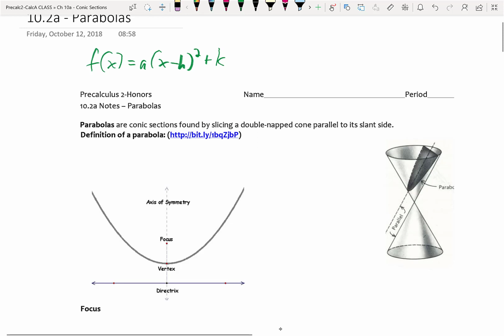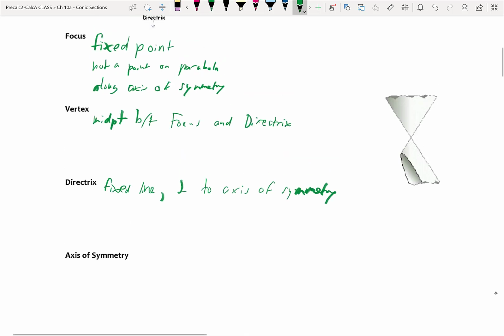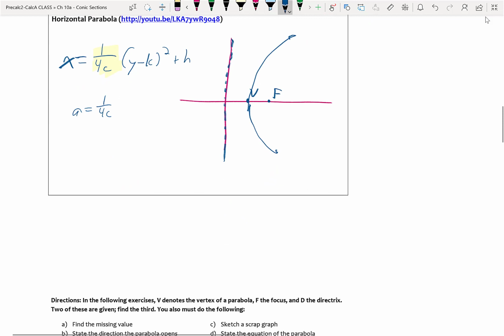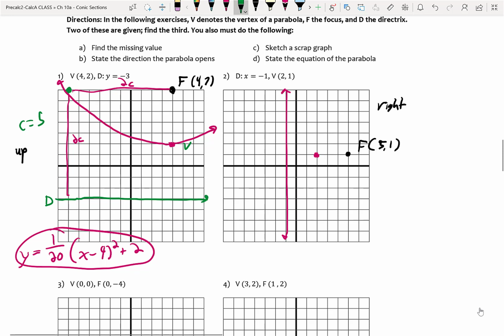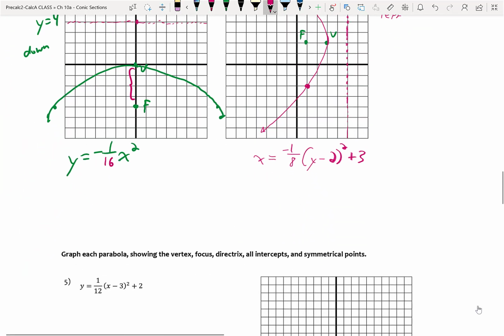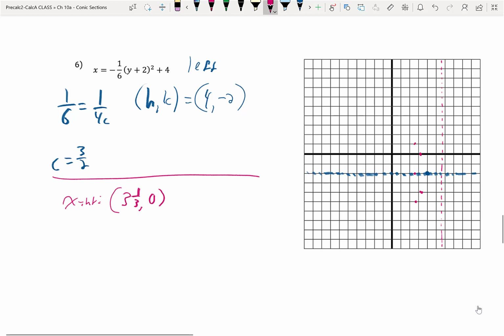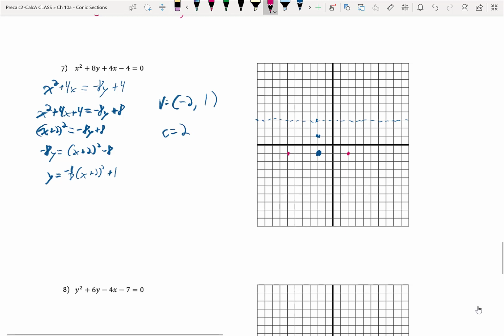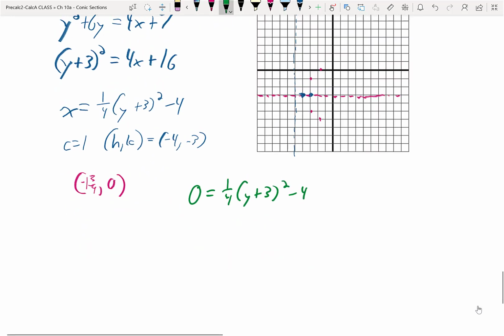Precalc2-H - 10.2a - Parabolas